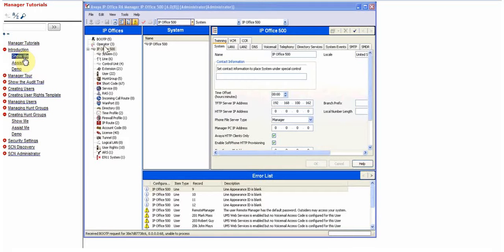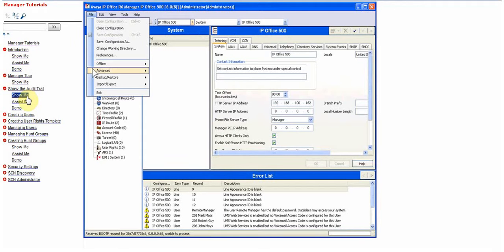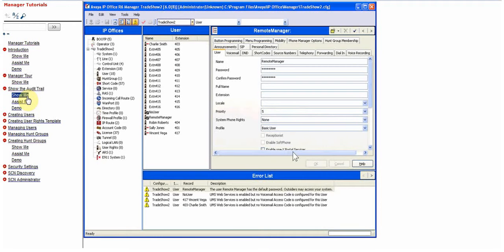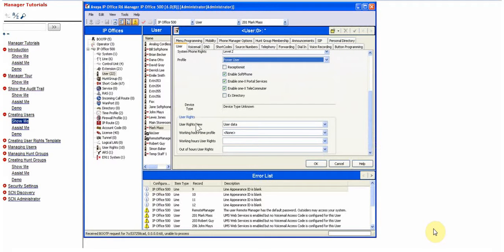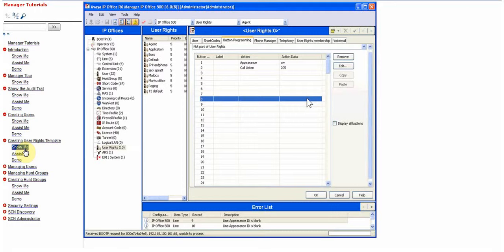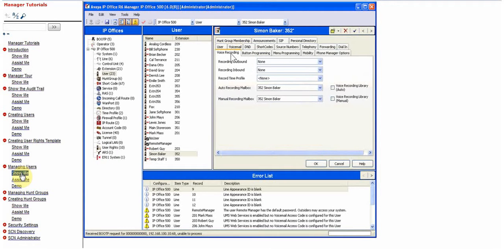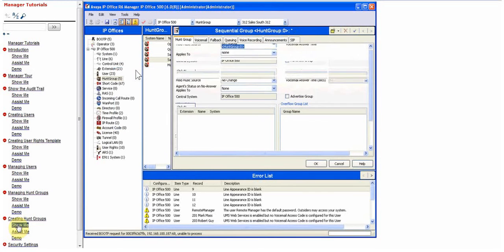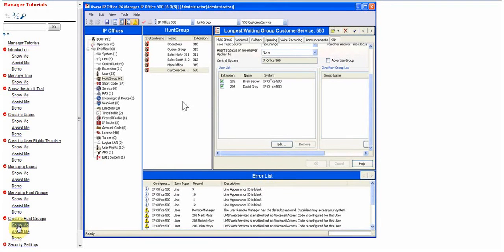Avaya IPO Basic Training by Avaya